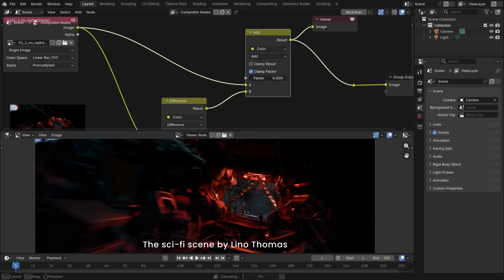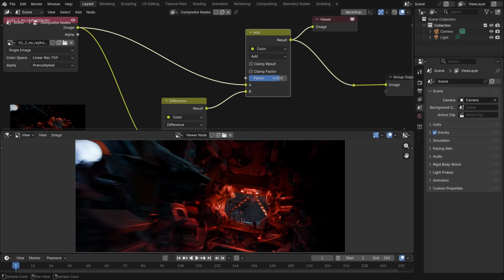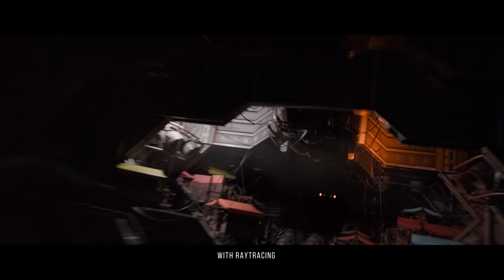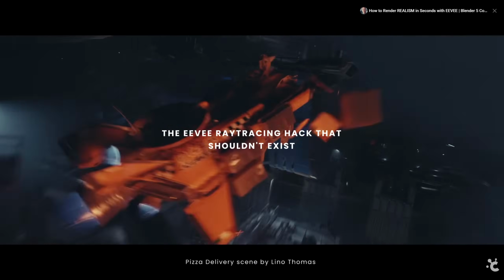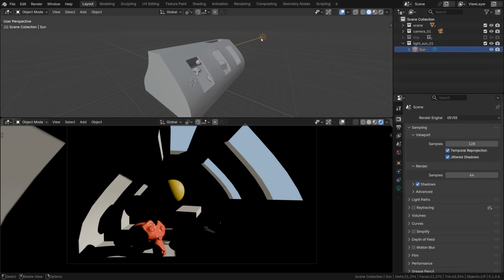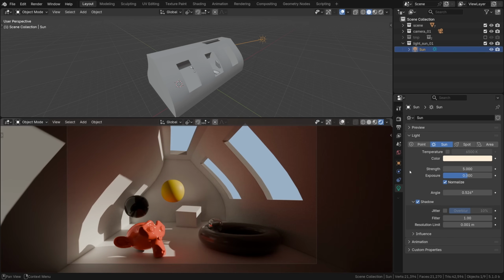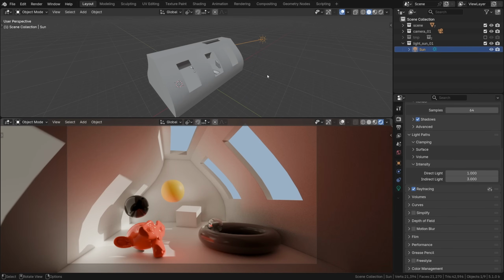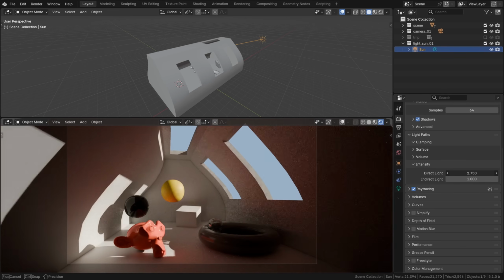Blender 5.1 EEVEE Feature That Will Blow Your Mind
Did you know that in Blender 5.1 you can (finally!) control EEVEE ray tracing intensity?
In this video, we take a look at this small but powerful feature - brought to us by Trita Norousi and Clément Foucault - and why it’s basically a shortcut to better-looking EEVEE renders. If you’ve ever struggled with weak global illumination in EEVEE - well, you're in for a treat.

- EEVEE: Add light path intensity controls #153340 (Blender developer forum)

You may also like:

 - Blender EEVEE Character Lighting - From One Light to Full Cinematic
 - Dust Particles+ 1.3 is a Game Changer